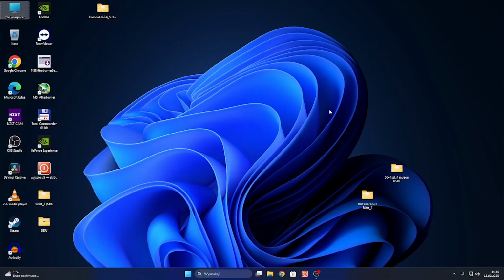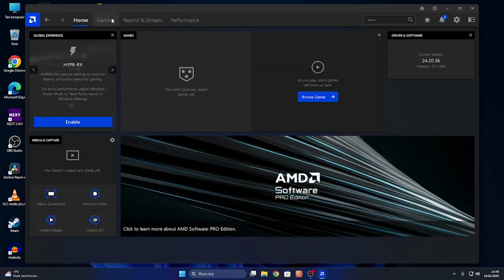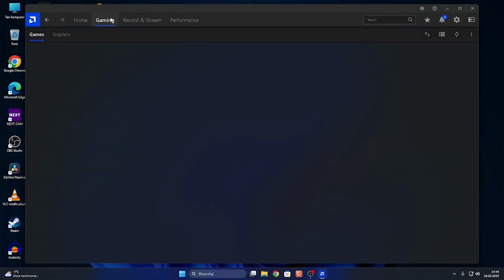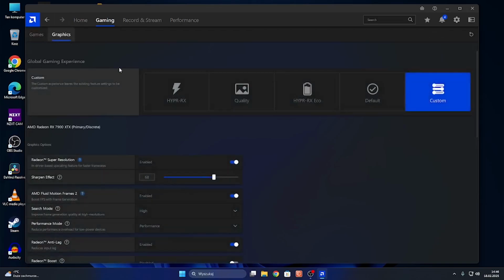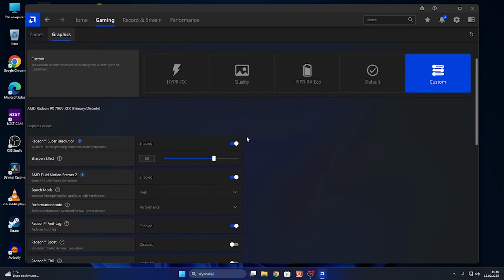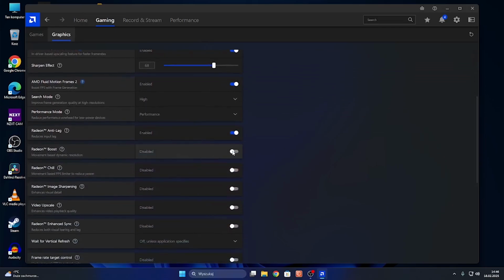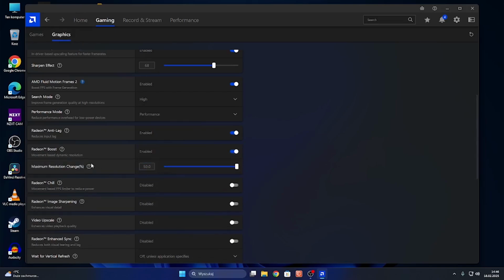How to Boost Performance with Dynamic Resolution on AMD Radeon RX 7900 XTX – Adaptive Scaling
Hello! Do you want to maintain high FPS without losing visual quality? This video explains how to use dynamic resolution scaling on AMD Radeon RX 7900 XTX to adjust graphics settings in real time. Learn how to enable this feature and keep your games running smoothly, even during intense action scenes. Get better performance with smart resolution scaling!

How to boost performance with dynamic resolution on AMD Radeon RX 7900 XTX? How to use dynamic resolution scaling on AMD Radeon RX 7900 XTX? How to improve gaming smoothness on AMD Radeon RX 7900 XTX?